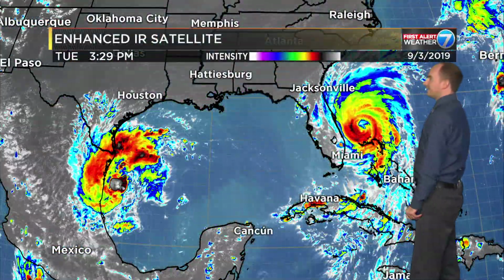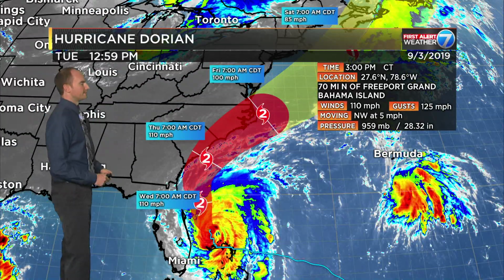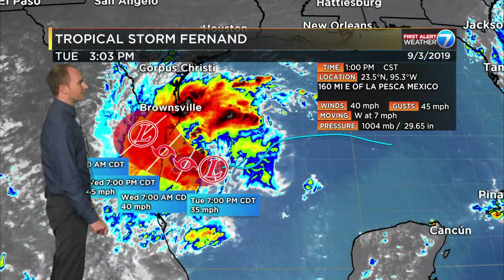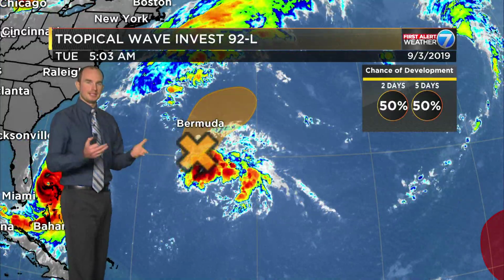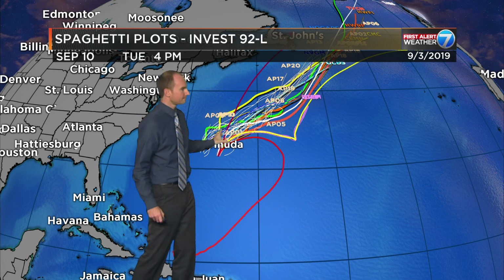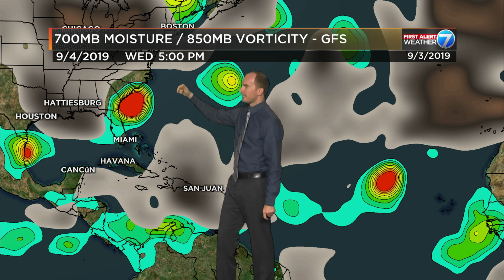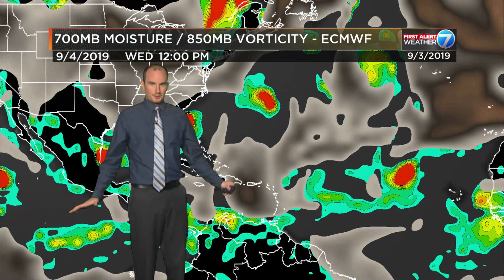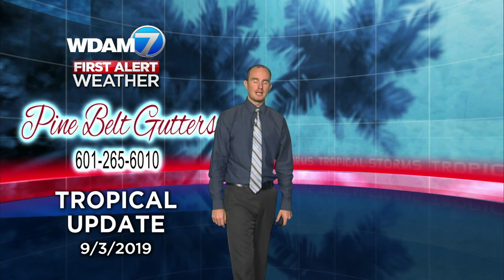9-3-19 Tropical Update - Hurricane Dorian, Tropical Storm Fernand, Invest 92L and Invest 91L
9-3-19 Tropical Update - Hurricane Dorian, Tropical Storm Fernand, Invest 92L and Invest 91L